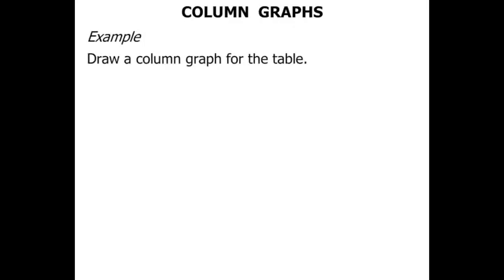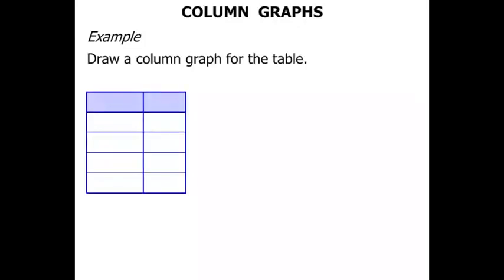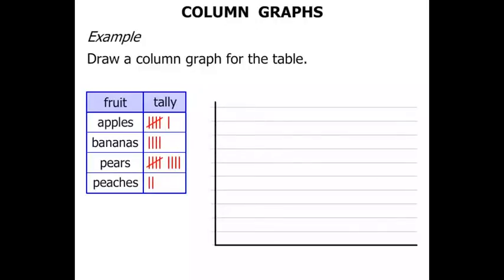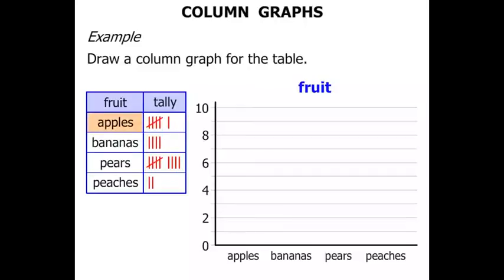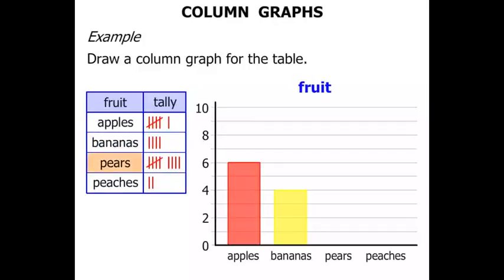Year 3 Lesson: Column Graphs